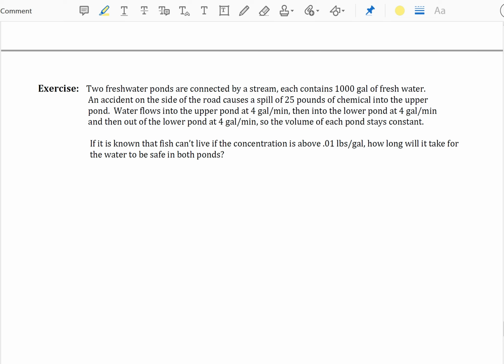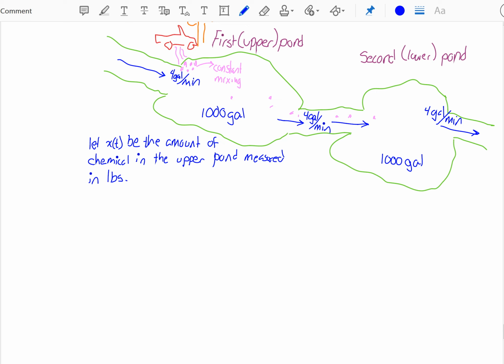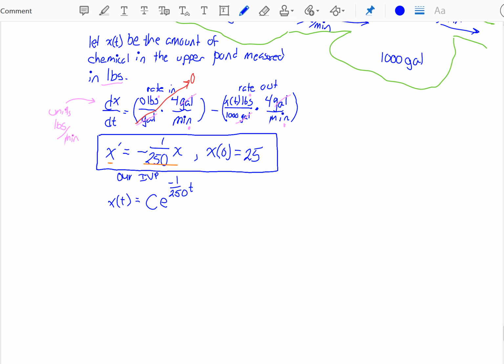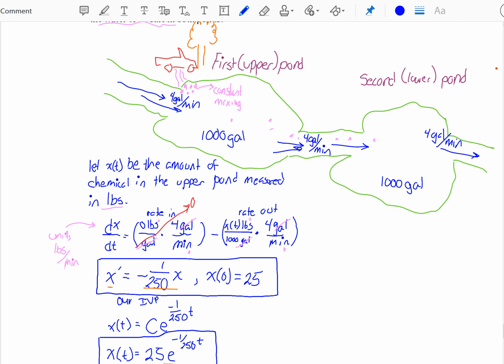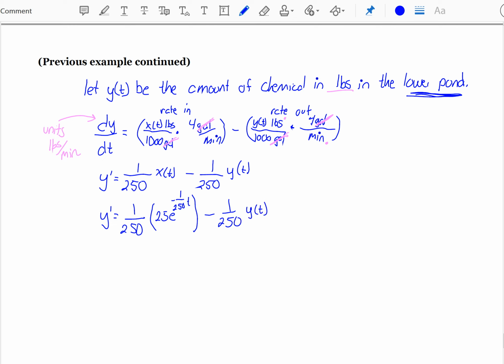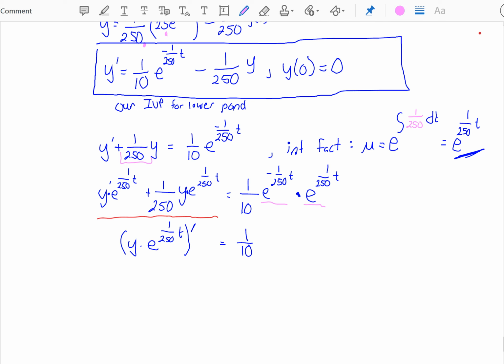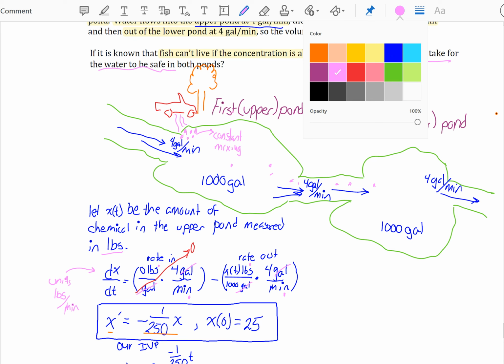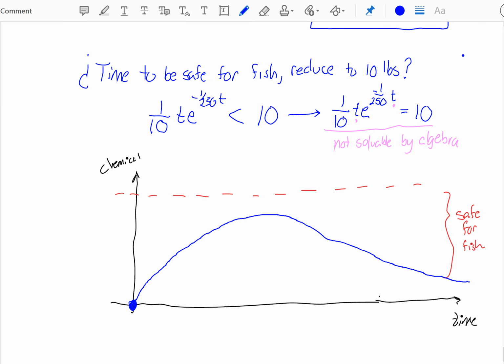Chapter 2.4 Fish Pond Example